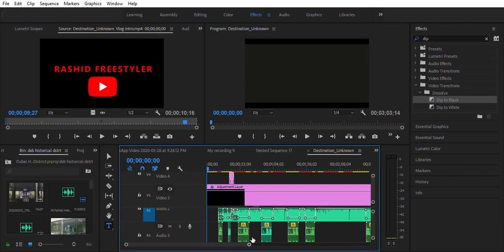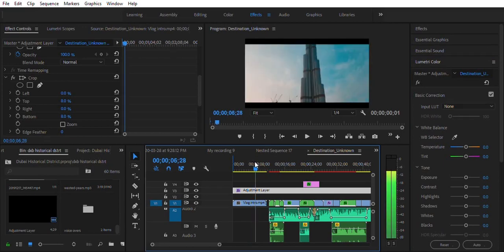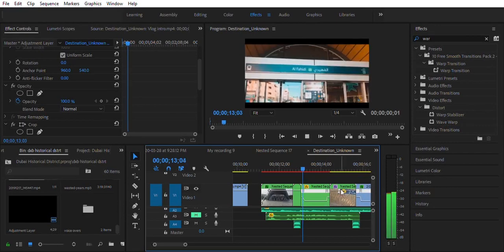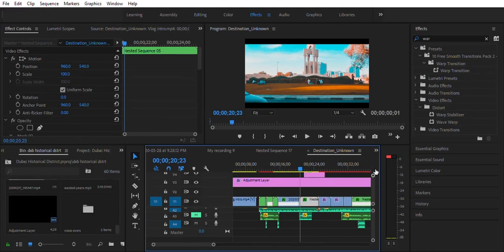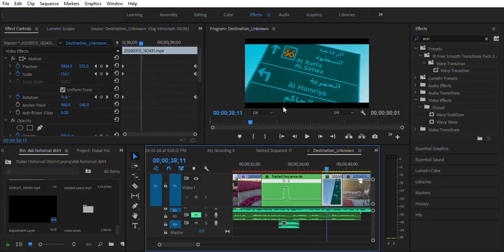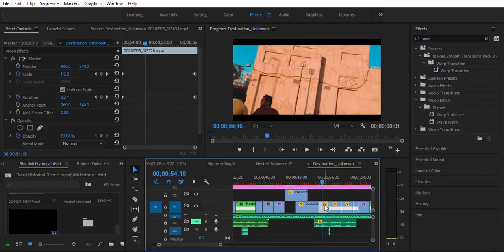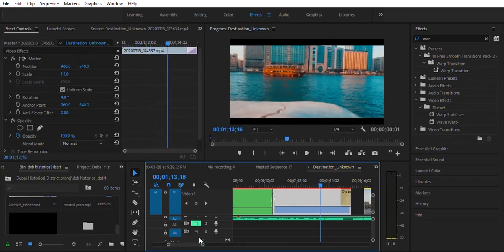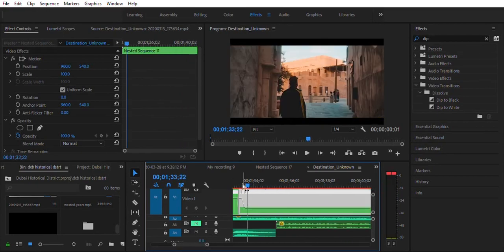Editing Breakdown | Adobe Premiere Pro| Dubai Historical District Cinematic Video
Below is a full detailed editing breakdown of my recent cinematic video to dubai's al fahidi historical district

Camera: Samsung Galaxy S8plus
Gimbal: Brica BSteady Pro
Software: Adobe Premiere Pro